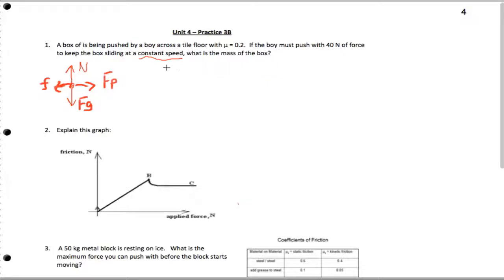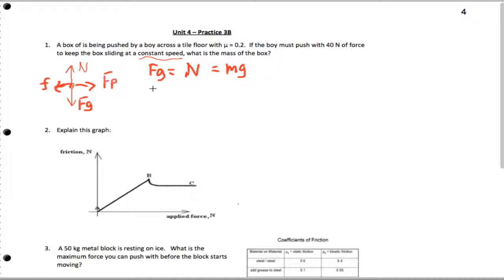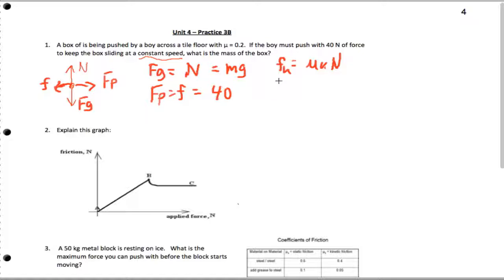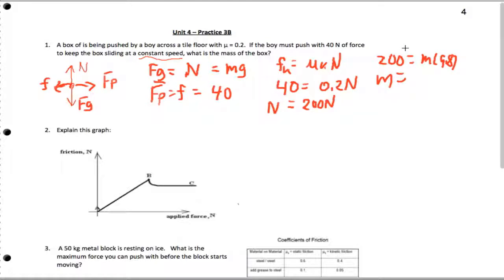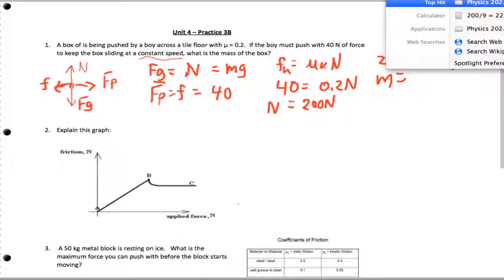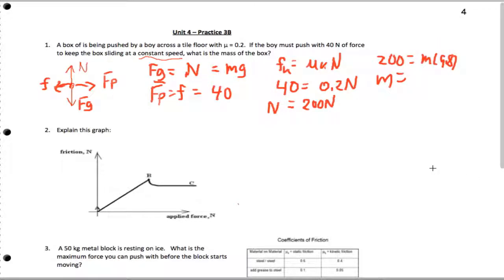Friction HW II - #1